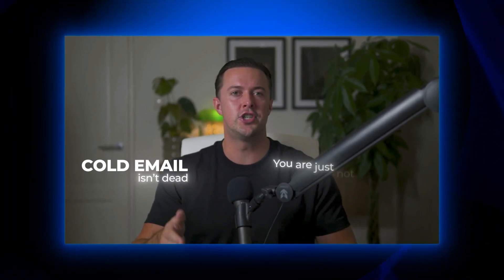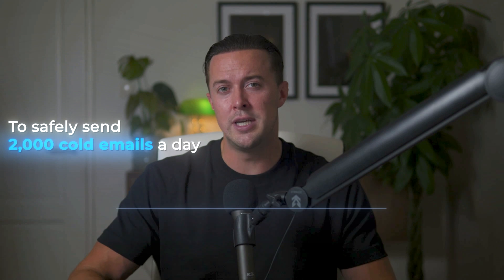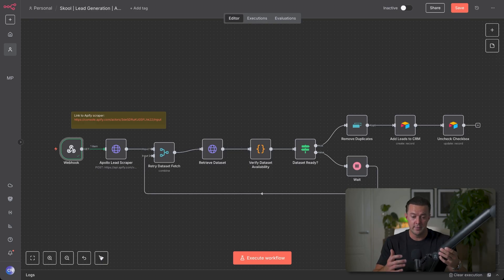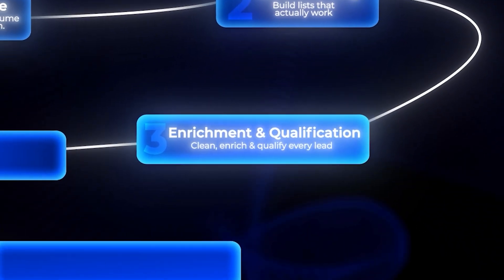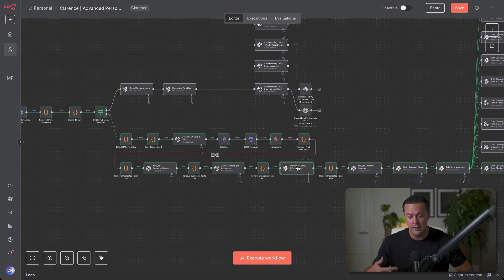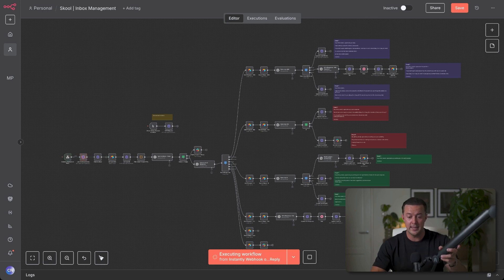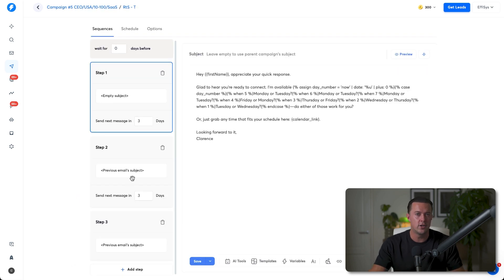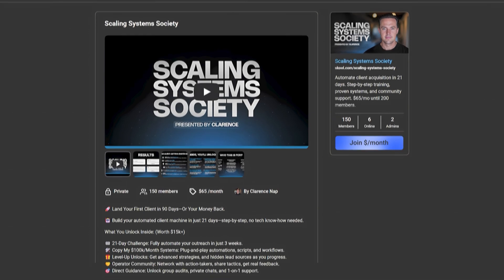How To Send 2,000 Emails a Day With N8N (AI Automation Outreach)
Join Scaling Systems & Get Client #1 on Autopilot + All My Systems  ⤵️

Summary ⤵️

Cold email outreach doesn’t have to mean low response rates. In this video, I show you exactly how I automate thousands of personalized cold emails every day—using n8n to handle everything from deliverability and multiple inbox setup to lead sourcing, AI-driven personalization, and hands-off reply management. You’ll see the step-by-step system that powers my agency’s outreach: building bulletproof infrastructure, sourcing and enriching hyper-targeted leads, personalizing at scale, and converting replies into real pipeline. If you want to turn cold email outreach into a growth engine that runs on autopilot and books meetings daily, this is the blueprint.

Tools I use. (some give me kickbacks—thank you!)

Why watch?
I’m Clarence, and I help entrepreneurs and B2B founders land clients—on autopilot. After sending 10+ million cold emails and building automated outreach systems for 35+ businesses, I know what actually works.

On this channel, I break down the real systems, automations, and shortcuts I use to help others go from “zero” to a steady stream of leads (and income) without endless manual work. Whether you want your first client or you’re ready to scale, you’ll get everything you need—step-by-step, no fluff, no gatekeeping.

Ready to automate your outreach and unlock more freedom?

Chapters
0:00 - 20 Vs 1,000 Personalised Emails (N8N)
0:30 - My - 5-Step Workflow
1:25 - #1 - Infrastructure
5:07 - #2 - Lead Sourcing (The 0.1% Way)
7:37 - #3 - Enrichment & Qualification
10:37 - #4 - Personalisation & Sending (2K Emails/Day)
13:39 - #5 - Reply Management & Performance
16:19 - GET All 5 N9N Workflows